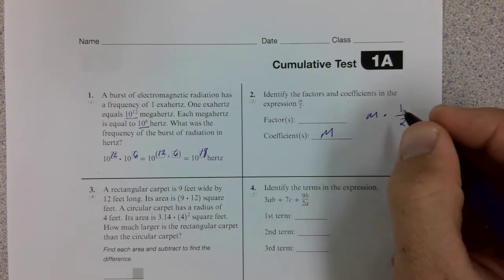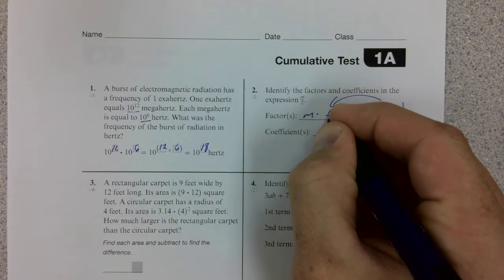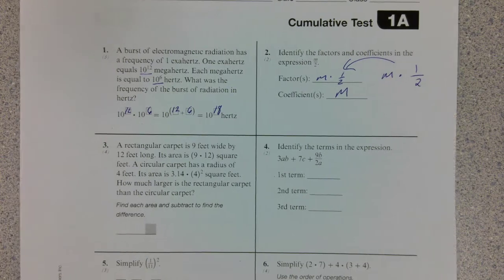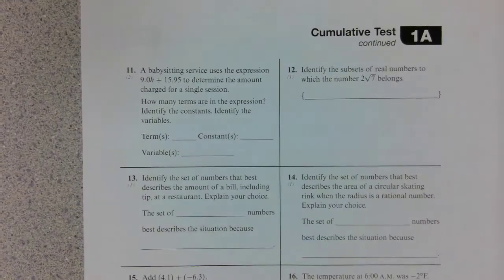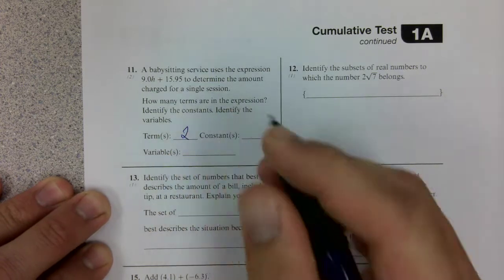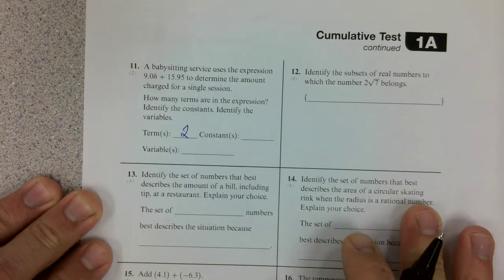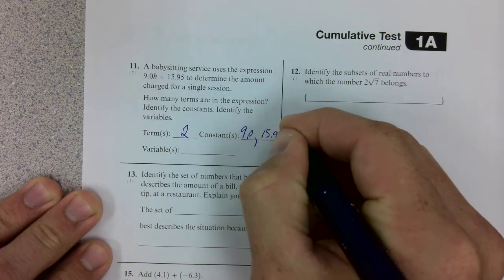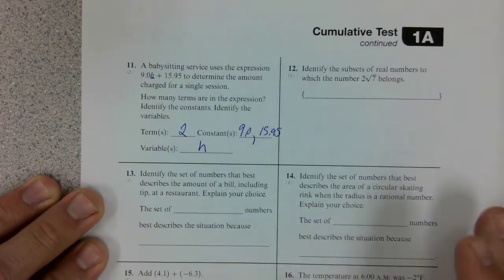Practice Test 1A